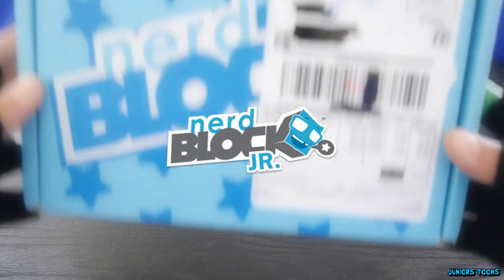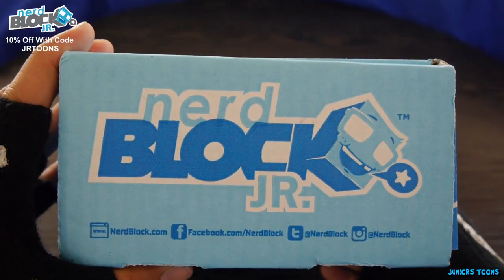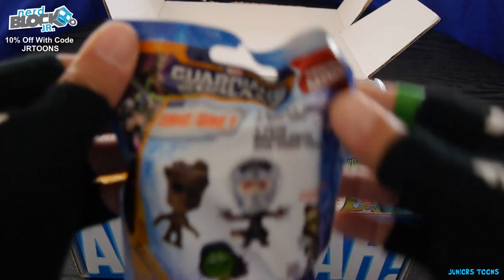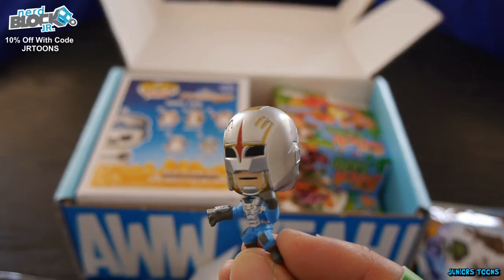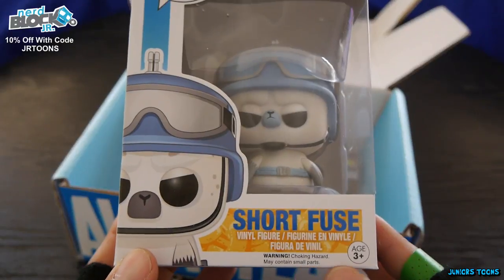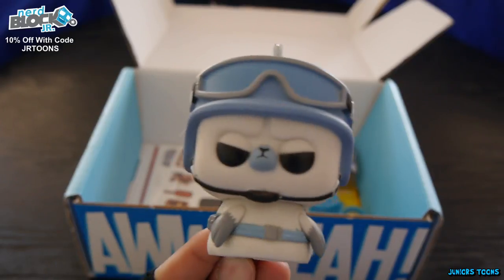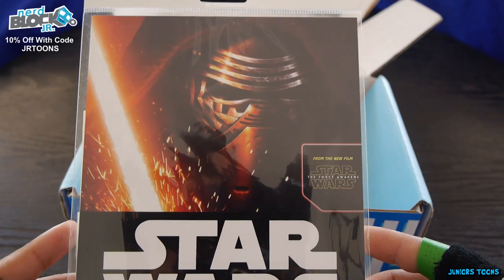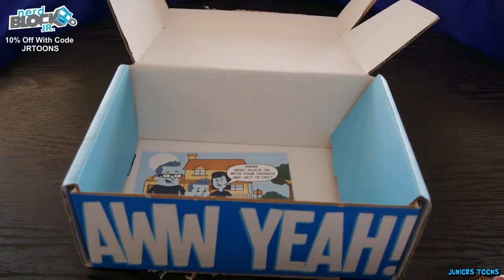Nerd Block Jr Unboxing | April 2016 | Guardians of the Galaxy, Star Wars, Penguins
Nerd Block Jr - Check Out The Unboxing Of Nerd Block Jr, This month has a bunch of cool toys and items and more!

Nerd Block contains licensed merchandise, hand-picked by our team of uber nerds representing all genres from movies, television, video games, internet, and more! Each item is carefully selected and put through a series of in-house testing based on quality, brand association, collectability, and most important – fun factor. Working with some of the biggest brands in the business, Nerd Block not only delivers on value but also rewards members with exclusive items found nowhere else! At Nerd Block we live by our motto:

GEEK TESTED
NERD APPROVED